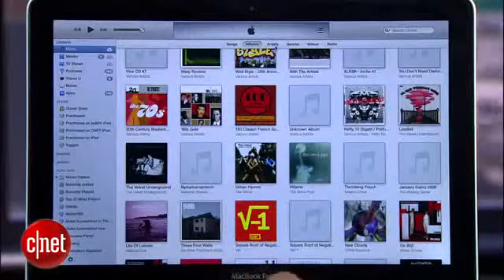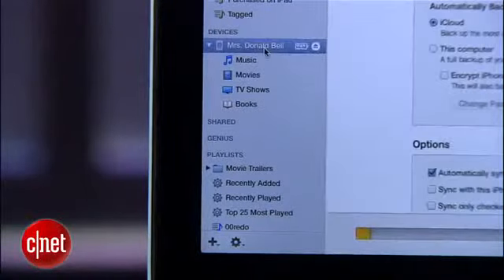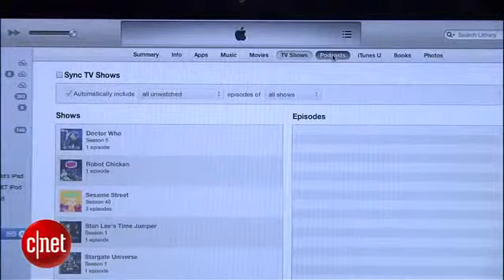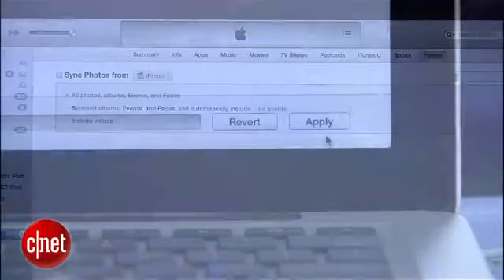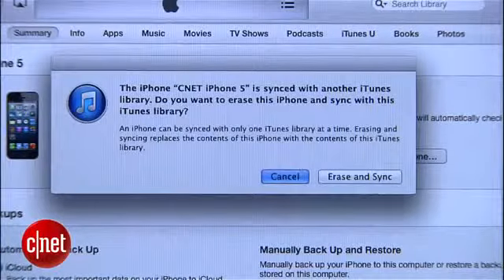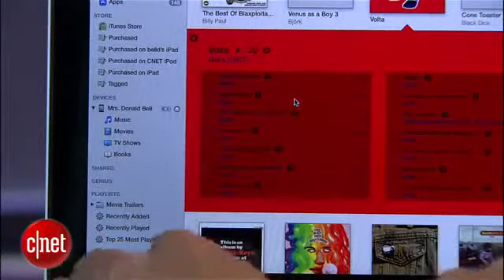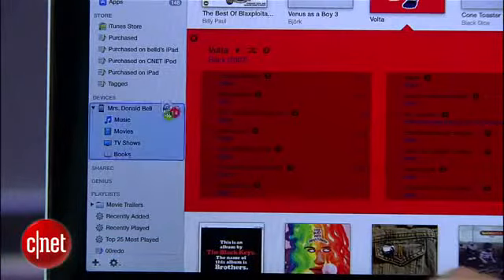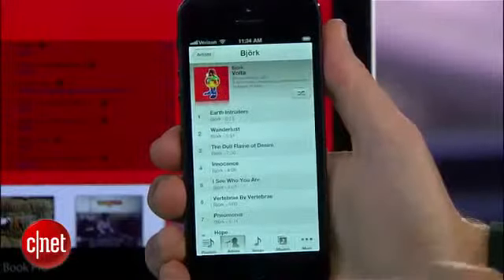CNET How To Use two iPhones on one computer518